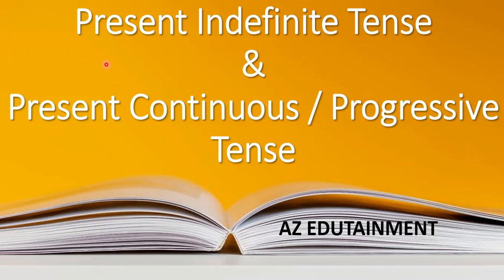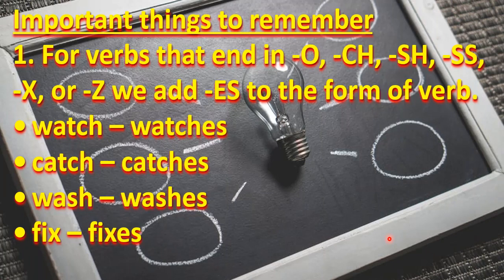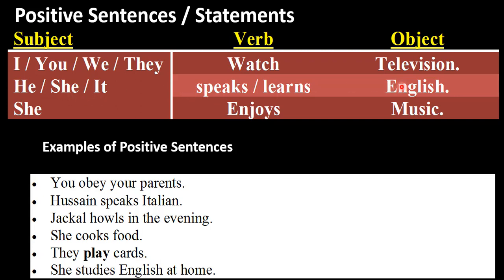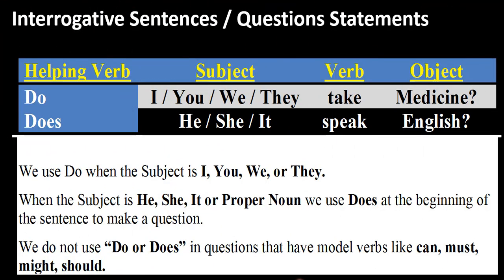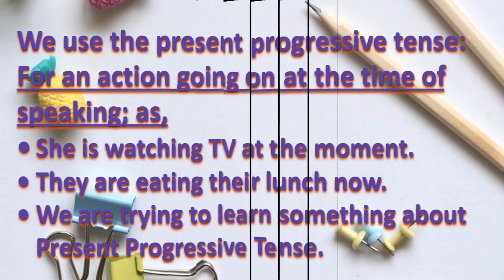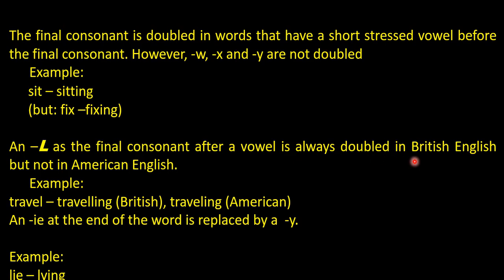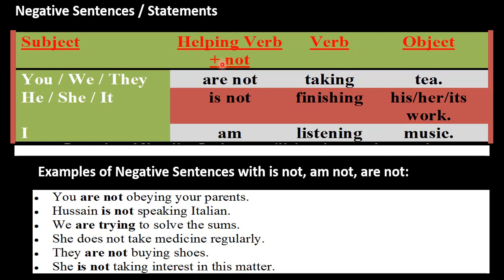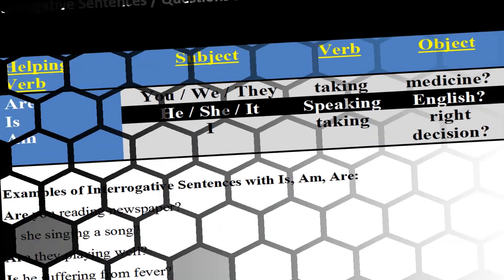Present Simple Tense|Indefinite Tense|Present Continuous Tense|English grammar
In this video, I am going to talk about Present Simple Tense|Indefinite Tense|Present Continuous Tense|. We will try to understand the basic structure and rules for making sentences of these tenses. Present simple tense is the most commonly used tenses in English.

We use the present simple tense:
To express a habitual or routine action; as,
• I get up early in the morning.
I take tea daily.
• They travel to Islamabad every weekend.
• They play cricket in the evening.

We use the present continuous/progressive tense:
For an action going on at the time of speaking; as,
• She is watching TV at the moment.
• They are eating their lunch now.
• We are trying to learn something about Present Progressive Tense.